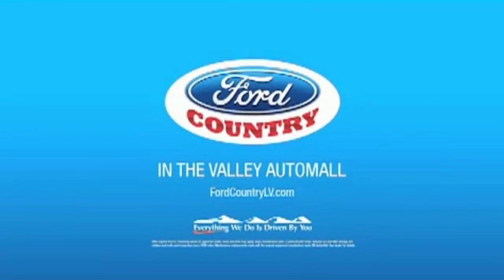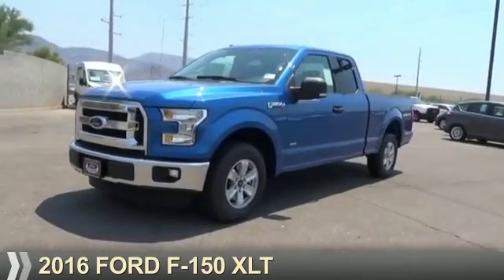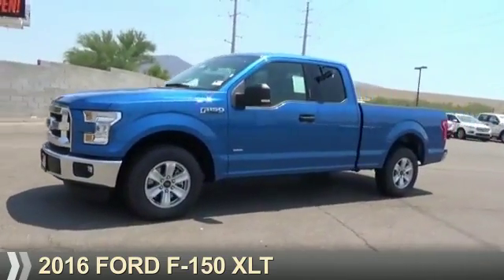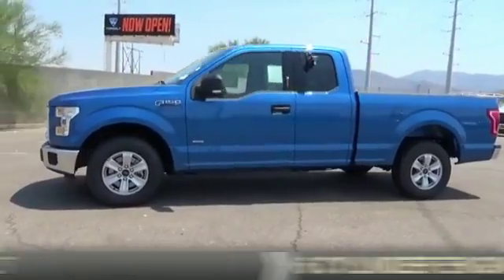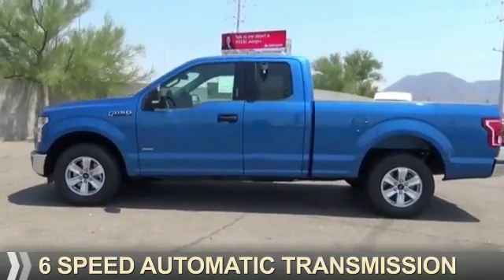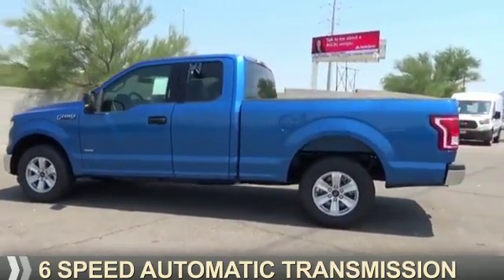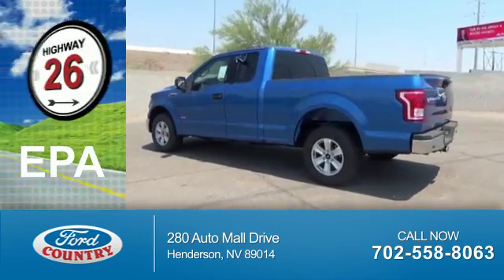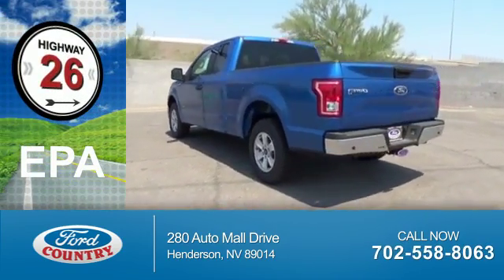2016 Ford F-150 53431 - Henderson NV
Year: 2016
Make: Ford
Model: F-150
Trim: XLT
Engine: 2.7 liter 6 Cylindercylinder 2WD
Transmission: 6-Speed Shiftable Automatic
Color:
Mileage: 1
Address:
VIN:1FTEX1CP3GKD97573